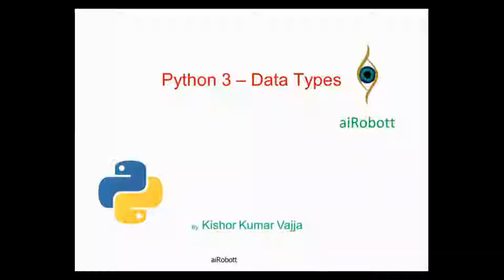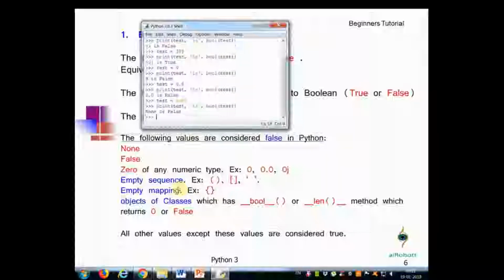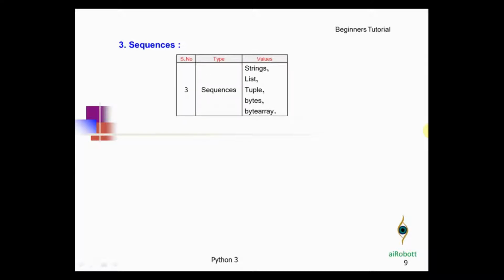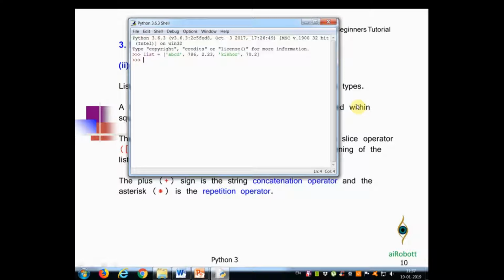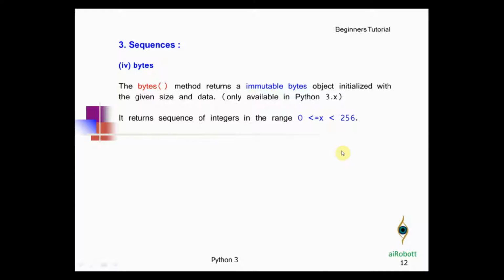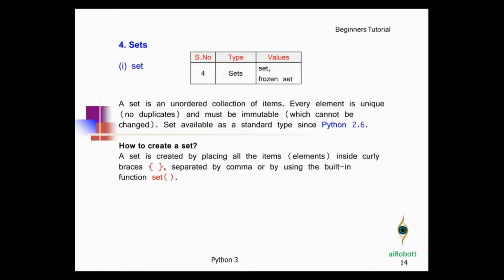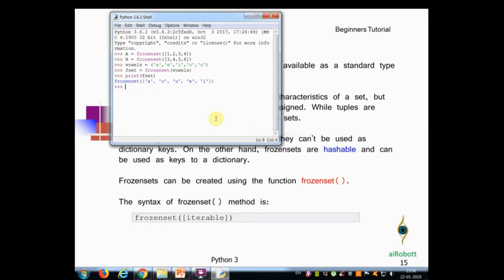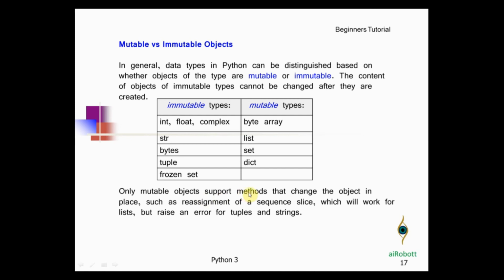Python 3 DataTypes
In this tutorial you are going to learn about Standard DataTypes in Python 3. The basic concepts about Python Built-in data types like Boolean Types, Numeric Types, Sequences, Sets and Mappings. Next Mutable Vs. Immutable objects in Python 3.
Using the examples you can easily understand about the basic concept completely, this will enhance your understanding abilities about Python 3. Most importantly this video will boost the knowledge for the advanced learners also. This is a best tutorials from aiRobott for the Artificial Intelligence programming.
The syntax of all the methods are clearly defined and explained in this video. How to use syntax effectively ? and coding for the programming is explained well.